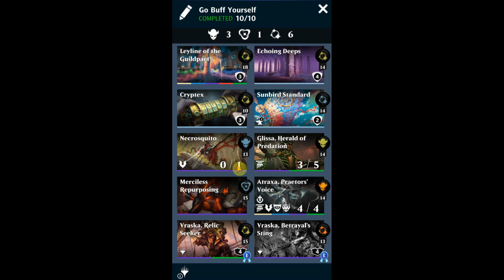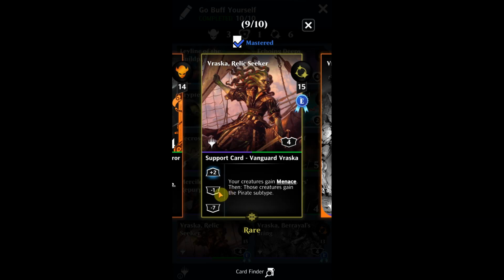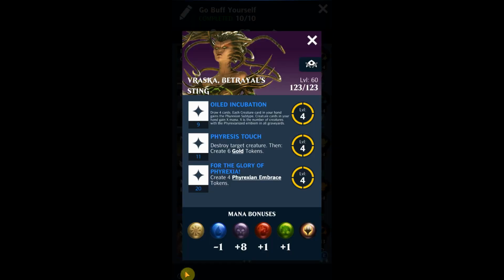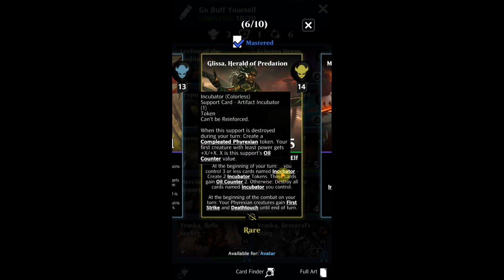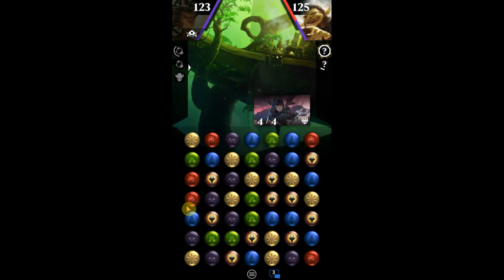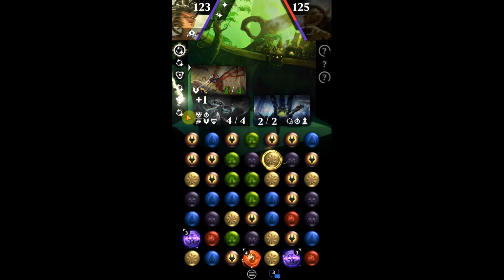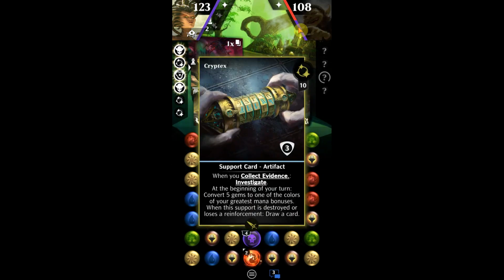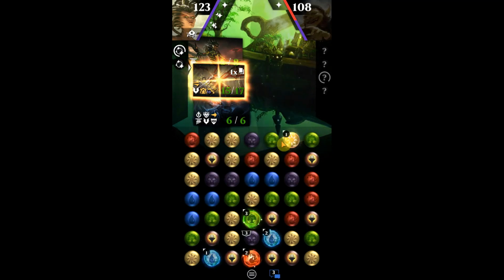Go Buff Yourself